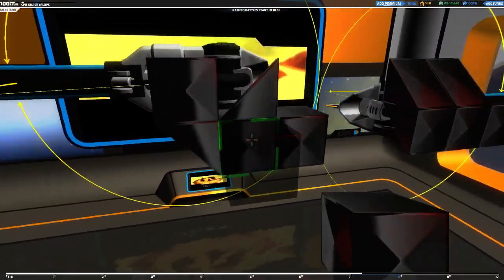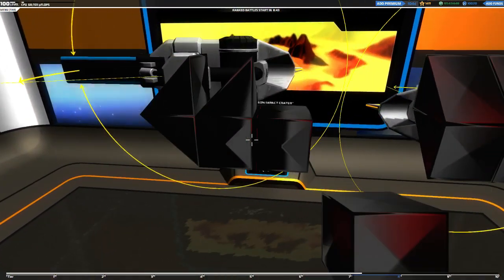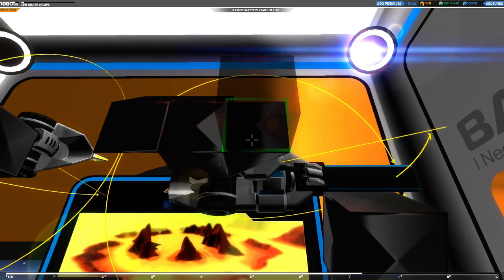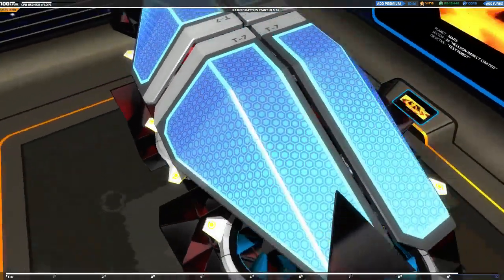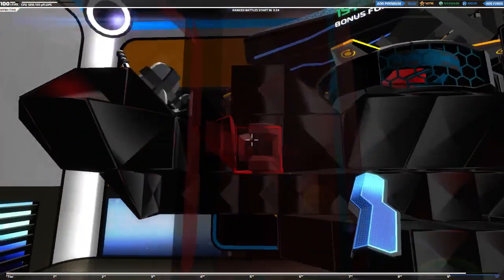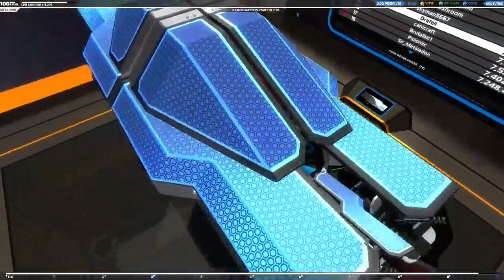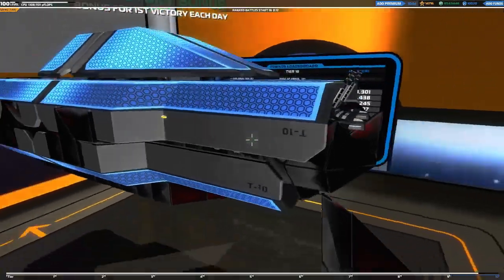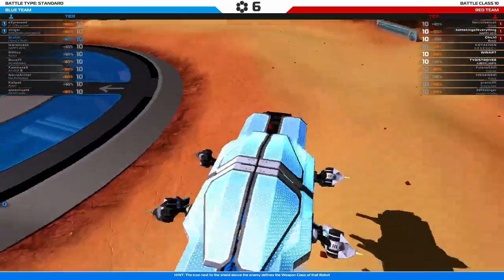Robocraft Design Tutorial - T10 Hoverbot - I Need a Medic! - 7 / 8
This is a two hour long tutorial on how to build the "I Need A Medic!" Tier 10 hoverbot in Robocraft.

This has been split this in to eight sections because Twitch was being a and not exporting it otherwise.

Watch in awe as I stumble around trying to work out how I actually constructed this thing.

Total Block Count: 405 (approximate)

Basic (No Inners)
371 x L10 block @ 11,985rp = 4,446,435rp
4 x L10 Electroplate Left @ 111,850rp = 447,400rp
4 x L10 Electoplate Right @ 111,850rp = 447,400rp
2 x L7 Electroplate Left @ 17,730rp = 35,460rp
2 x L7 Electroplate Right @ 17,730rp = 35,460rp
6 x L10 Nanotech Disruptor @ 111,851rp = 671,100rp
1 x L9 Nanotech Disruptor @ 61,341rp = 61,341rp
8 x L10 Hoverblade @ 82,448rp = 659,584rp
2 x L9 Radar @ 25,988rp = 51,976rp
2 x L6 Thruster @ 7,354rp = 7,354rp
1 x L8 Thruster @ 26,615rp = 26,615rp
1 x Pilot Seat @ 0rp = 0rp
Total 6,890,125rp

Advanced (Estimated w/Inners)
~300 x L10 Inners @ 14,284rp = 4,285,200rp
~71 x L10 block @ 11,985rp = 850,935rp
Total ~7,579,825rp

System Specs:
Processor: i5-3570k @ 3.4Ghz
Motherboard: ASRock Z77 Extreme 4
Graphics: Sapphire Radeon HD 7850 OC
RAM: 8gb G-Skill DDR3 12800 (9,9,9,24)
Hard-disk: 128gb OCZ Agility 4 SSD (O/S), 2TB Western Digital Caviar Sata-III and 500GB Sata-1 conventional drive